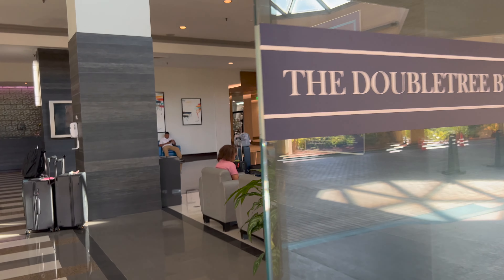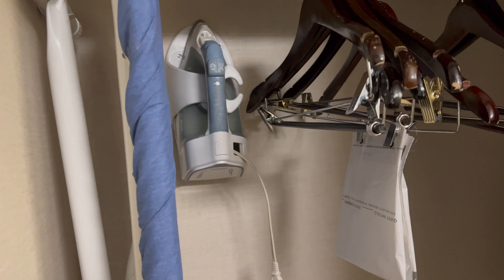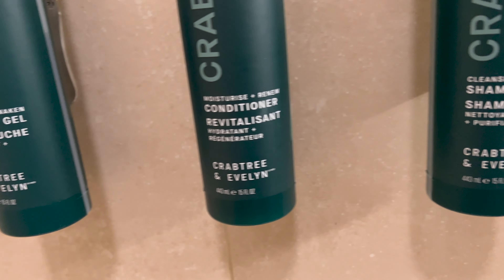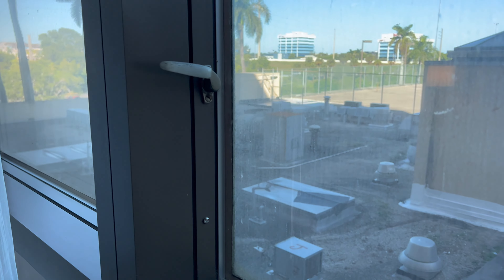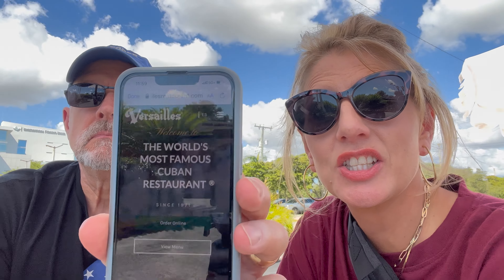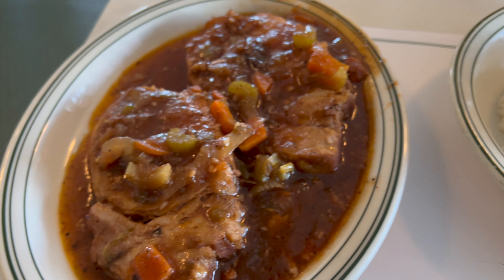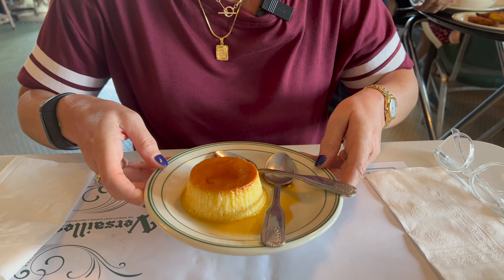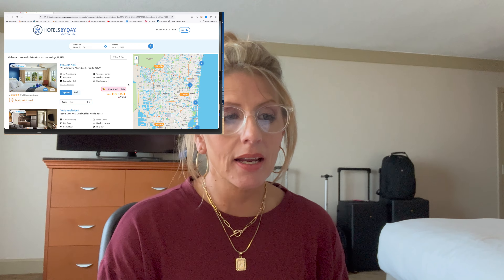Miami Cruising | Restaurant and Hotel Choices for Cruisers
Check out our restaurant choice and hotel for a day experience post-cruise off Explorer of the Seas in Miami. Rent a hotel room for a few hours before your flight and just relax instead of rushing around or sitting at the airport for hours!! As travel vloggers and educators, we are excited to share our experiences with you. We feature new and old cruise ships, excursions, all kinds of delicious food on land and at sea, and much more for your next vacation.